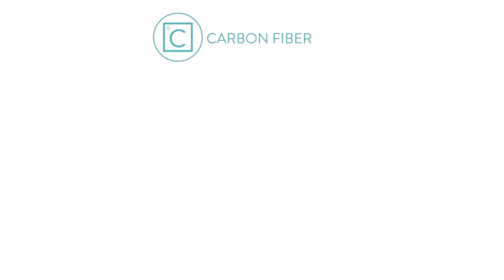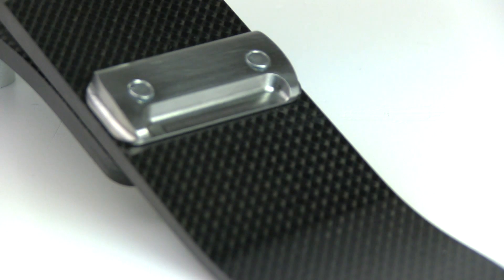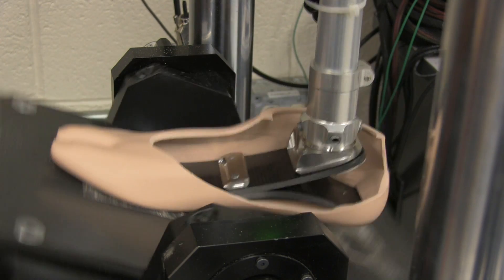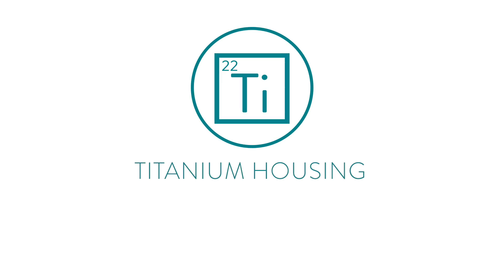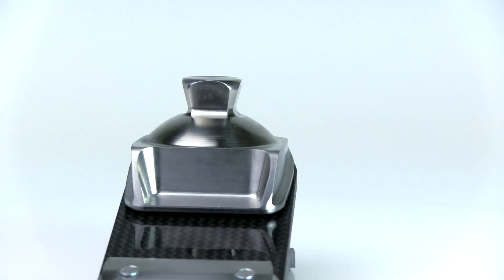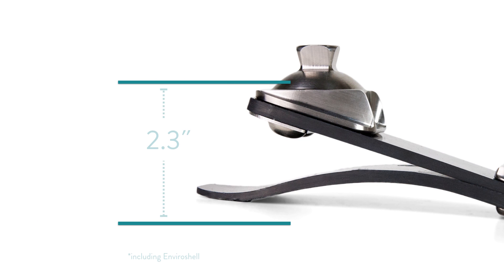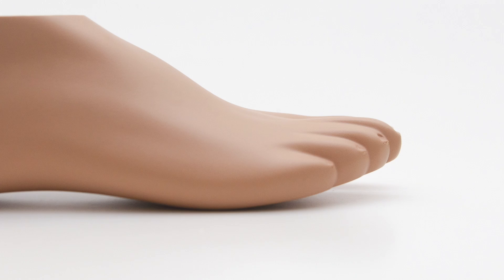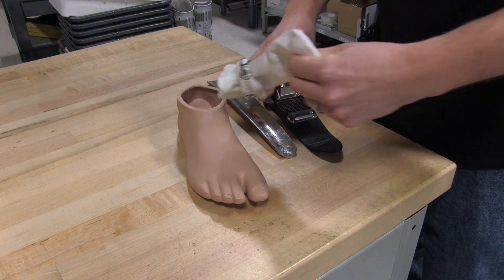The College Park Horizon foot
Introducing the Horizon from College Park. Featuring a carbon fiber composite, titanium housing, rollover Enviroshell and College Park innovation, this foot is perfect for high impact patients. This video showcases all the features and functions of the Horizon foot.